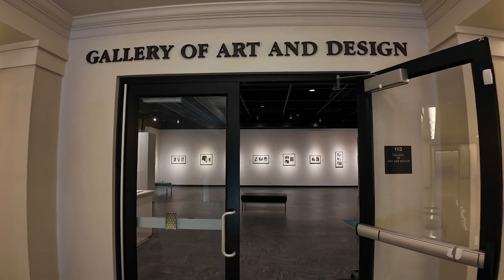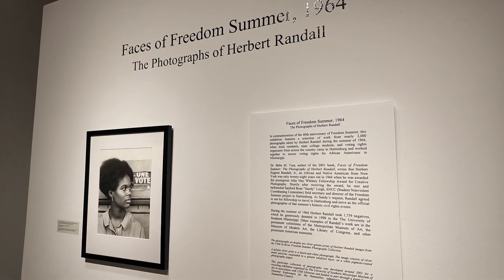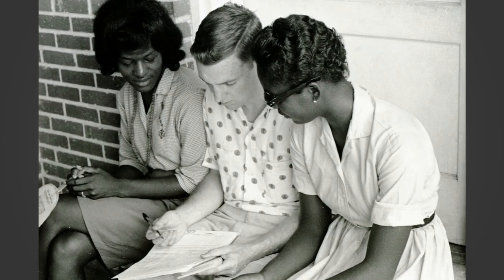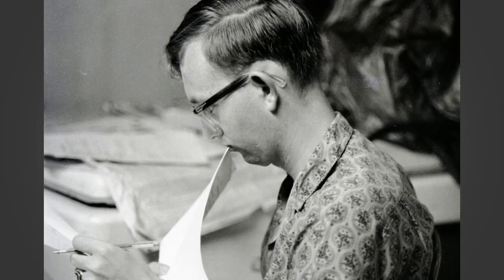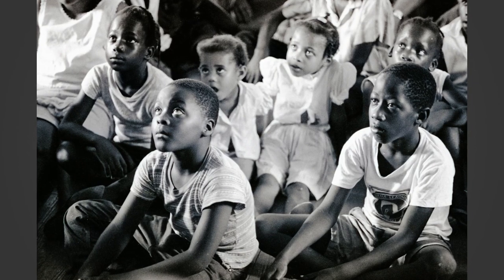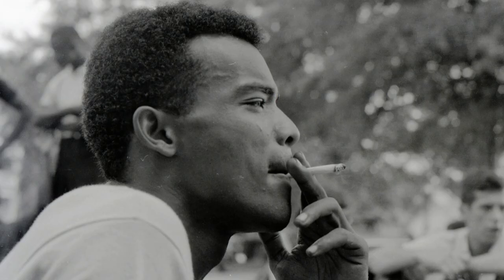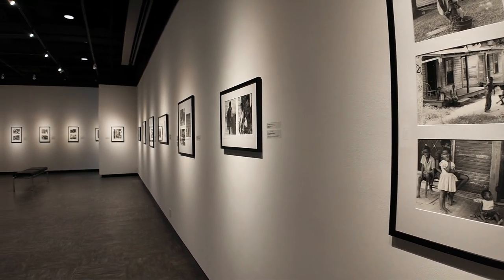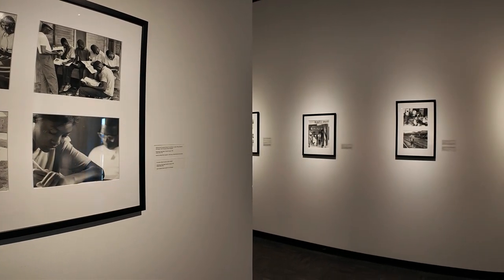Faces of Freedom Summer 1964: Capturing Mississippi's Pivotal Civil Rights Era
Explore the impactful exhibition at the University of Southern Mississippi Museum of Art, featuring 100 powerful photographs by Herbert Randall. These images vividly depict the events of Freedom Summer 1964, a crucial time in Mississippi's history when civil rights activists gathered to register African Americans to vote. Join Mark Rigsby, the director of the museum, as he provides insights into the collection's history and the meticulous process of preparing this chronological exhibit. Don't miss the chance to witness the visual storytelling of this pivotal era through Randall's lens.